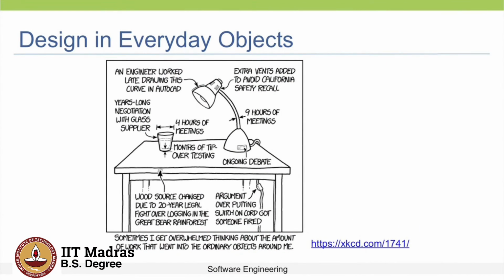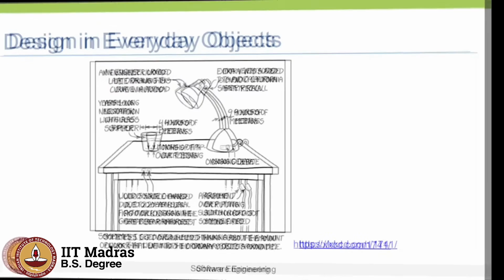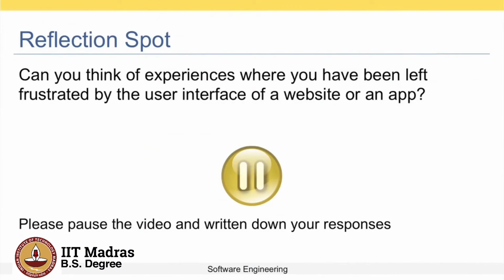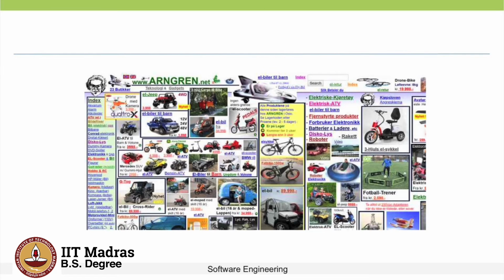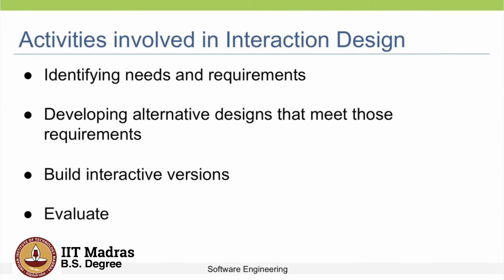W3_L1: Software user interfaces - introduction to interaction design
Video Overview
 Why is good user interface design so important This lecture introduces the fundamentals of user interface UI design and highlights the role of interaction design in software development. We discuss how UI impacts user experience, usability, and overall satisfaction, while also looking at real world examples of frustrating interfaces. You will learn practical techniques such as storyboarding and paper prototyping to develop user centered designs and understand why companies invest heavily in UI and UX to ensure adoption and long term success.